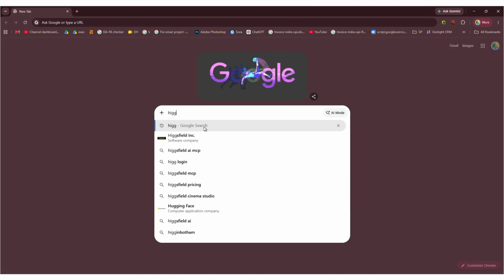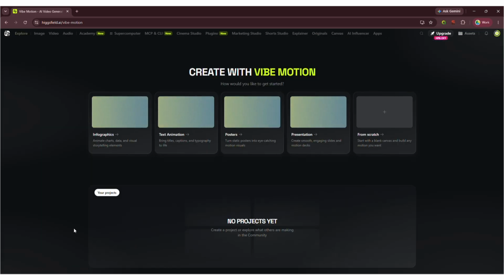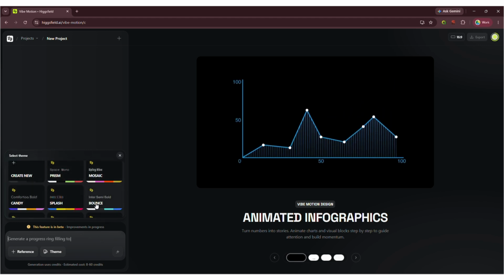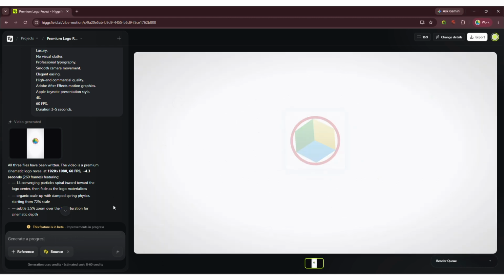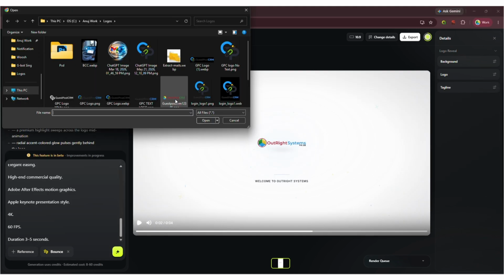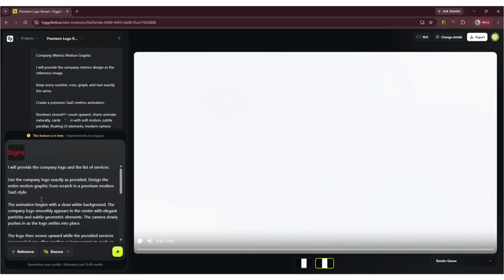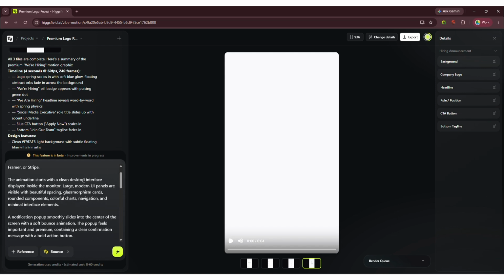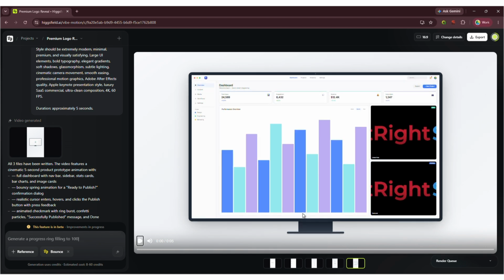Higgsfield AI Vibe Motion Tutorial | Create Professional Motion Graphics with AI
Learn how to create stunning motion graphics using Higgsfield AI Vibe Motion in this complete beginner-friendly tutorial.

In this video, you'll discover how to generate professional AI motion graphics for branding, social media, SaaS products, and UI/UX presentations—all from simple prompts.

🚀 In this tutorial, you'll learn:

How to use Higgsfield AI Vibe Motion
Create a premium Logo Reveal
Generate Company Metrics animations
Animate Company Services
Create a "We're Hiring" Instagram motion graphic
Build a UI/UX Prototype animation
Improve your prompts for better AI-generated results
Export your motion graphics for professional use

Whether you're a designer, marketer, content creator, startup founder, or video editor, Higgsfield AI can help you create eye-catching motion graphics in just a few minutes.